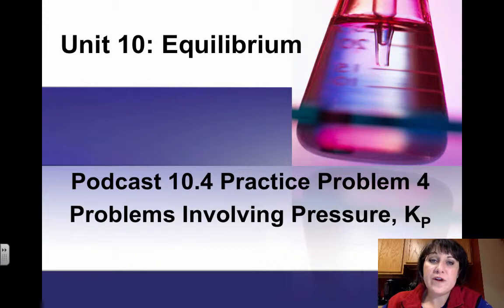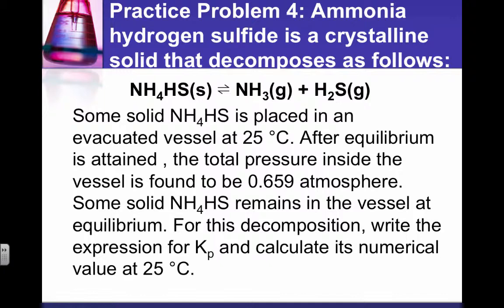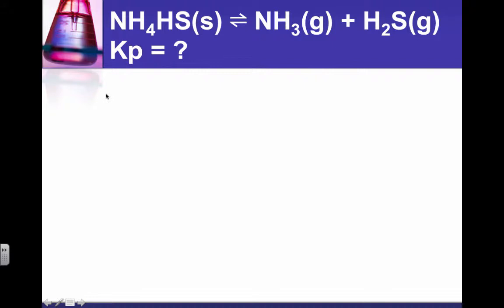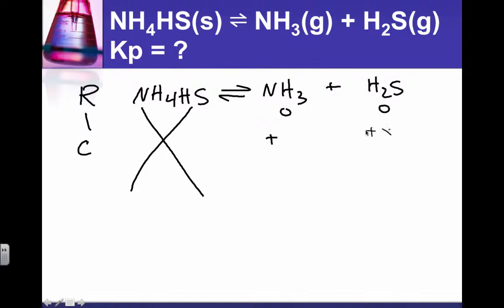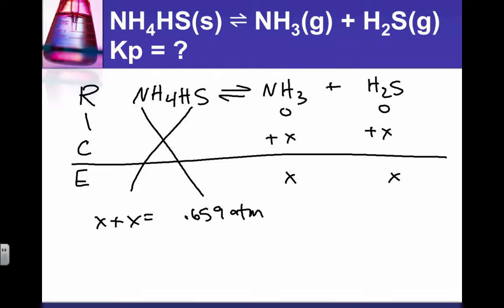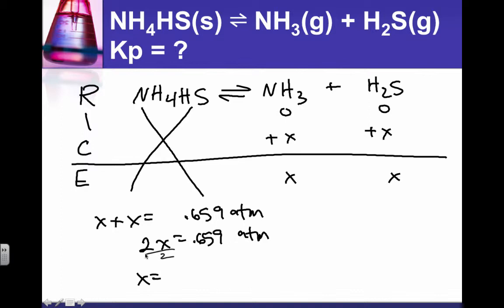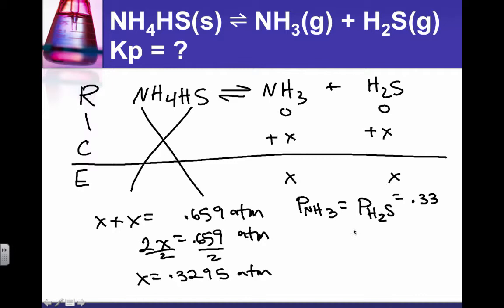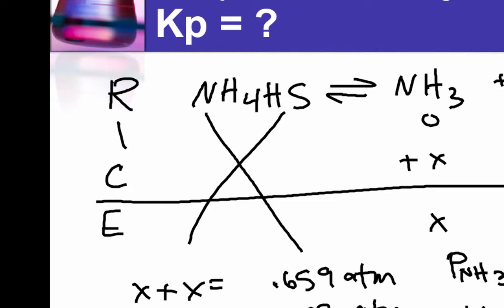Equilibrium Pressure Part 4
When you know the total pressure

Table of Contents:

00:01 - Unit 10: Equilibrium
00:08 - Practice Problem 4: Ammonia hydrogen sulfide is a crystalline solid that decomposes as follows:
00:52 - NH4HS(s) ⇌ NH3(g) + H2S(g) Kp = ?